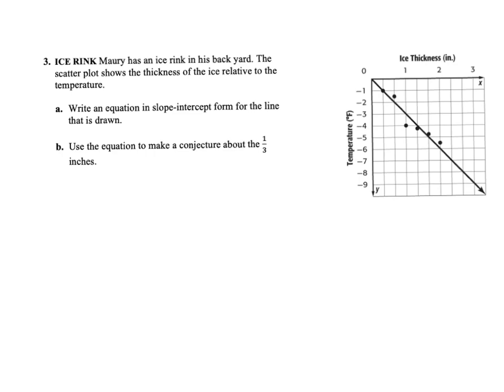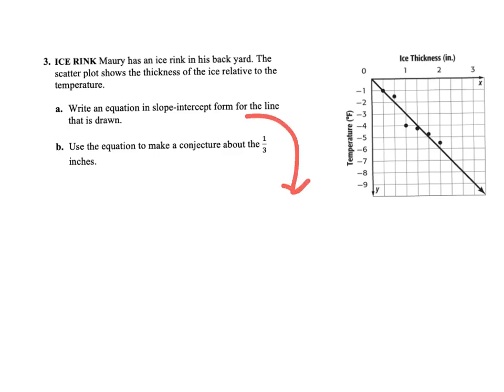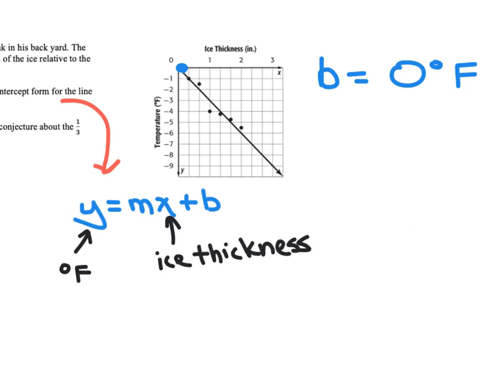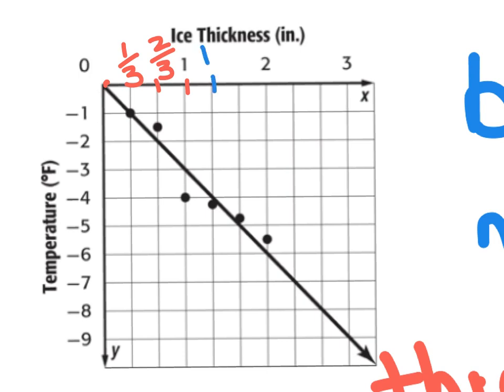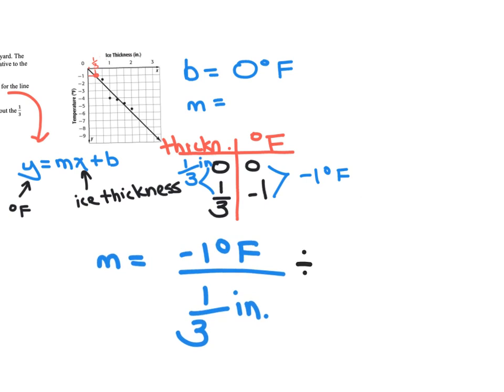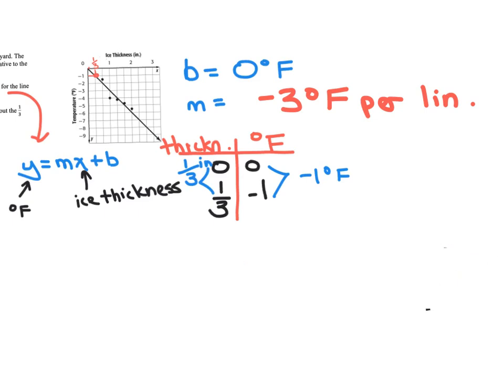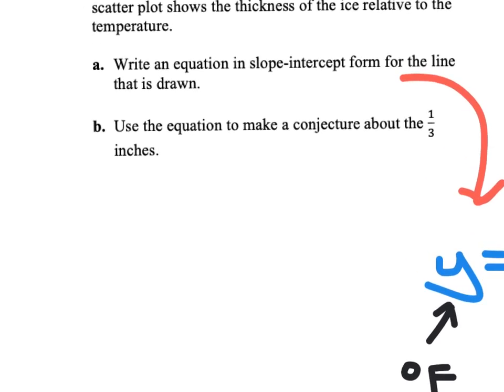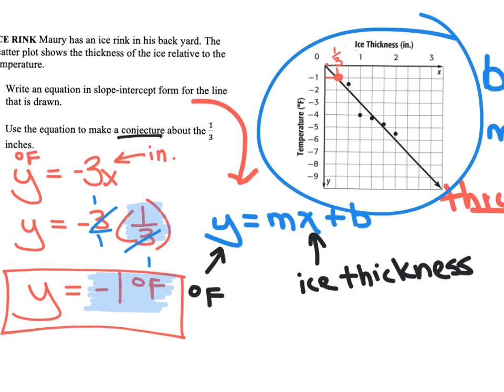Scatter plots 2